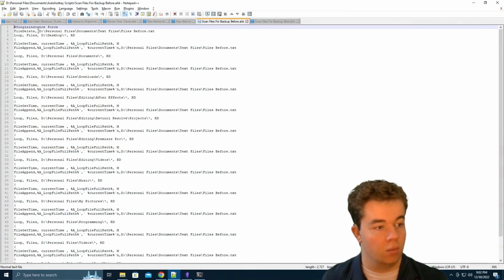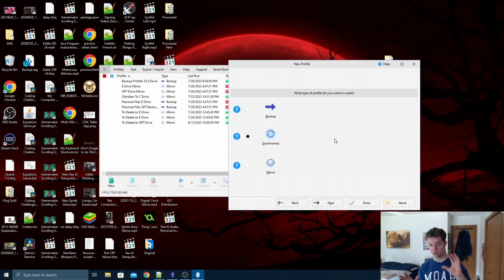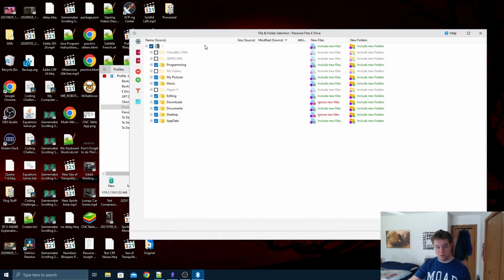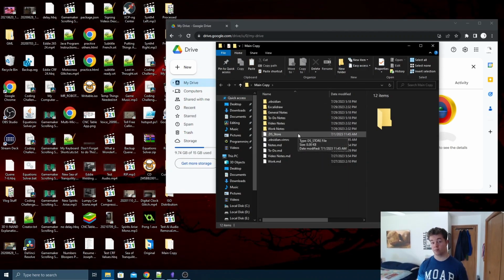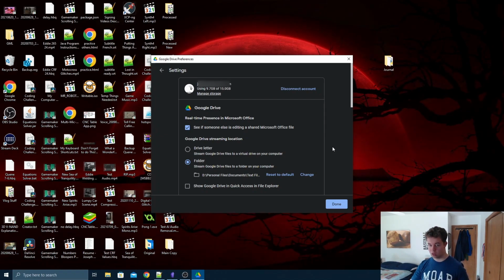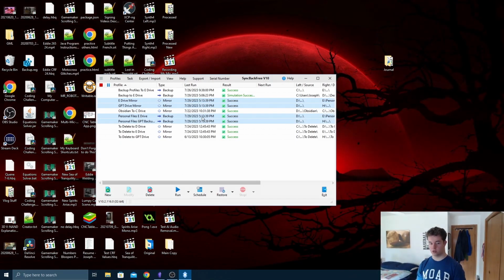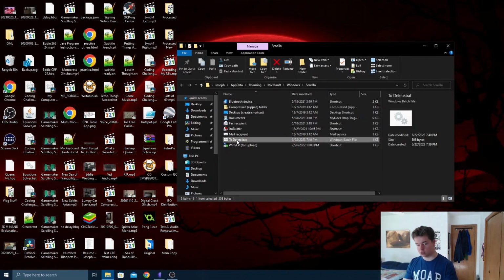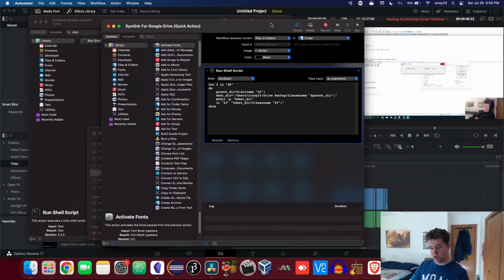My New Automated Backup & Other Quality of Life Improvements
Recently, I made some major changes to my backup system. I'm particular about excluding certain files from my backup and treating them differently between each of my backup medias. I used to do it manually and was even going to try automating it with AutoHotkey, but I found a much better solution, shown in this video. I also show other qualify of life improvements I made around that time too.

Timecodes:
00:00:00 Intro
00:01:57 Overviewing new backup solution
00:17:15 Things worth noting about Syncback
00:24:41 My Google Drive backup improvements
00:35:45 How I limit Google Drive backup frequency
00:42:38 How I minimize time organizing my hard drive (Mac)
00:45:48 How I minimize time organizing my hard drive (Windows)
00:50:12 How I quickly add files to Google Drive on Mac
00:56:05 Outro